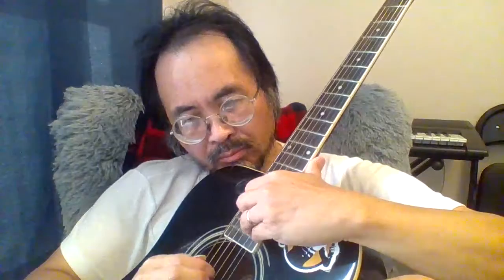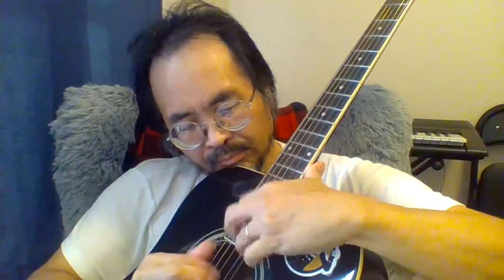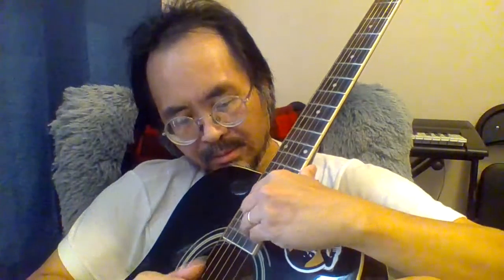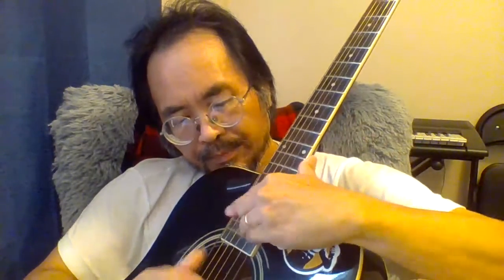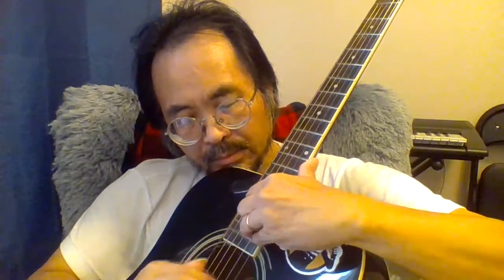Guitar Exercise 4/45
Guitar Exercises Series 4: the Himalayas #45 by Mr. Horse